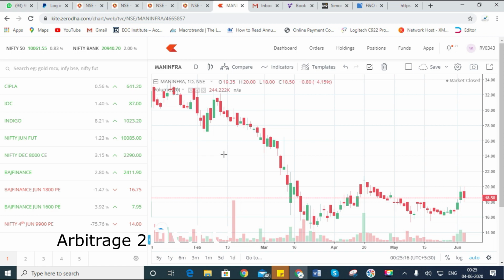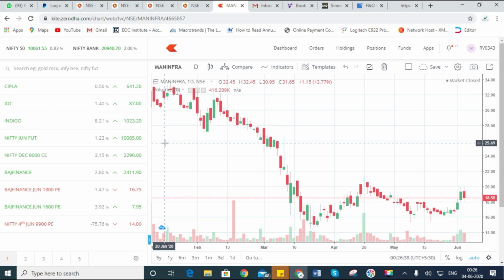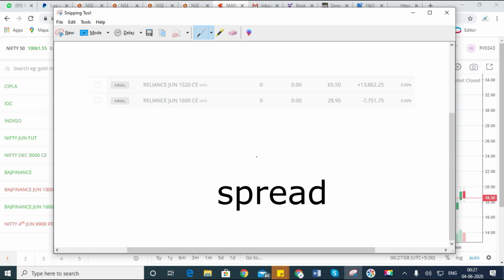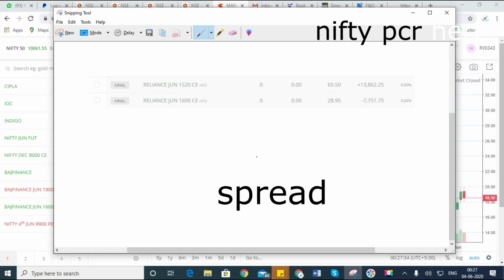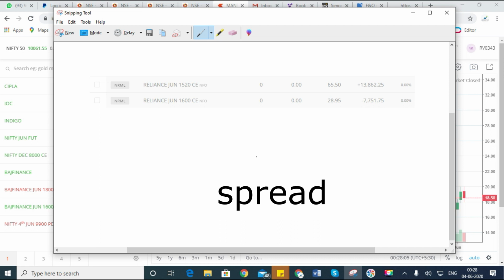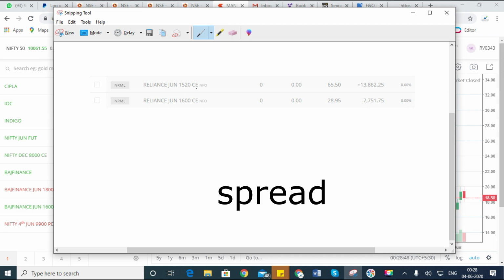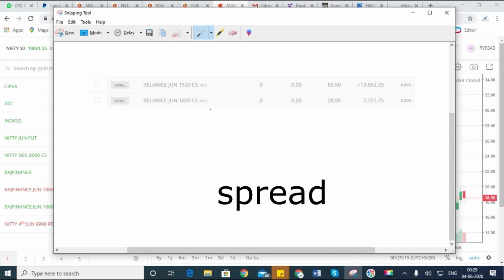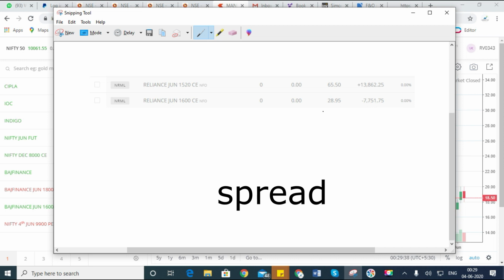Make Money using Aribtrage strategy - 2 | How to trade Spread strategy